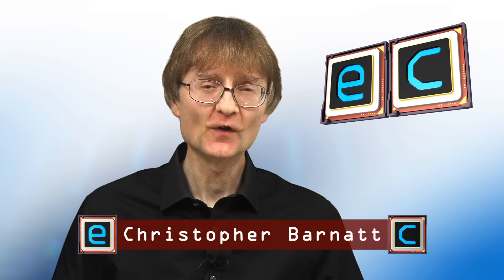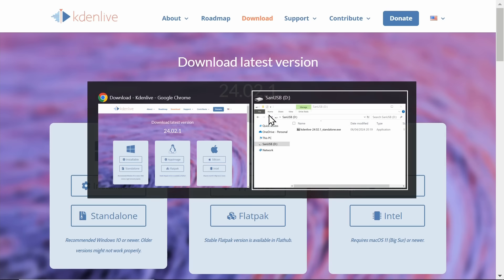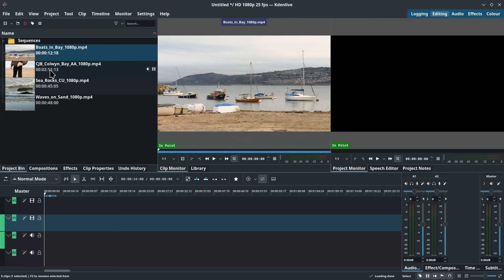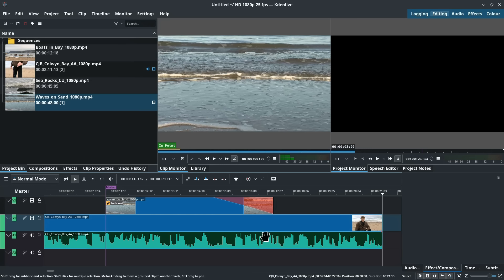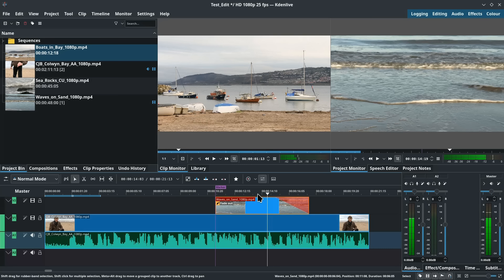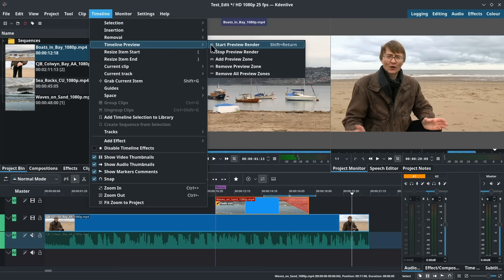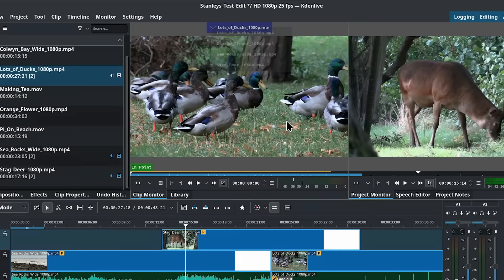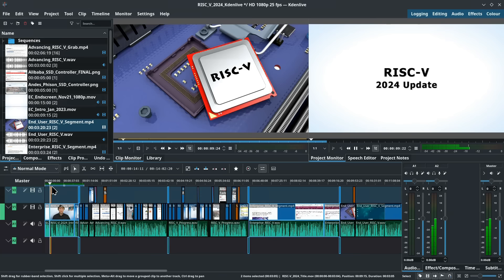Kdenlive 24: Free & Open Source Video Editor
Kdenlive 24.02.x review and demo, including its video editing workflow, and using timeline preview and proxy clips to achieve good performance on less powerful hardware.

And my review of DaVinci Resolve 18 -- which remains the best, free video editor if you have the hardware to run it -- is

Chapters:
00:00 Introduction
00:43 Getting Kdenlive
03:53 Workflow
10:50 Proxies & Co
15:07 New Features
18:34 Deep Respect